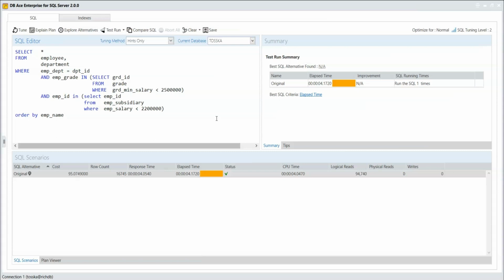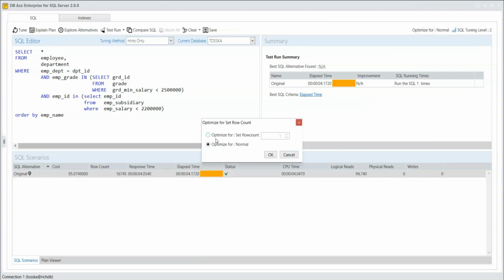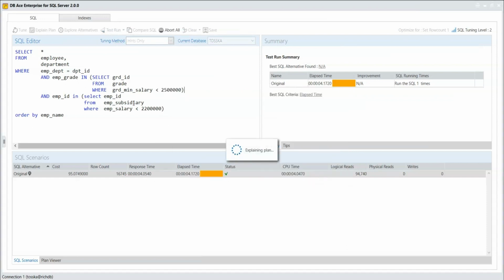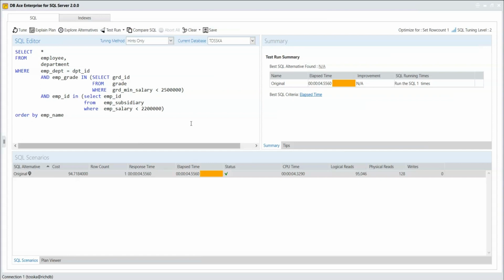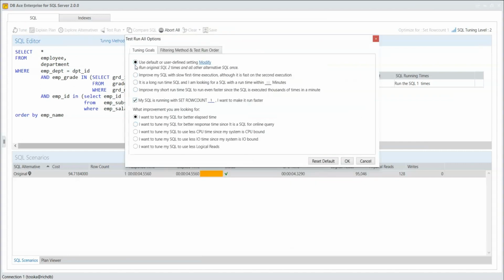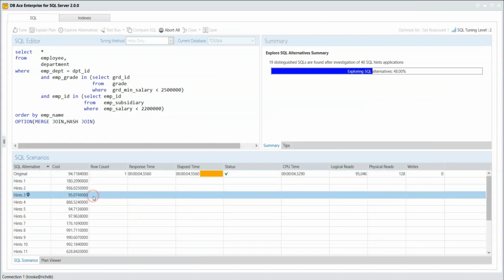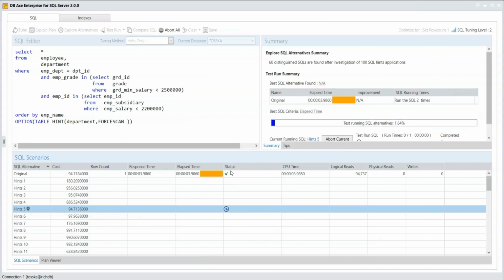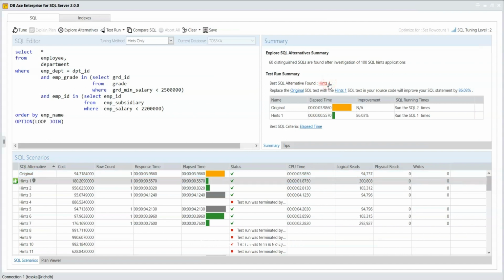DBAS Tune SQL Setrowcount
Short demo how Tosska DB Ace Enterprise for SQL Server optimizes a SQL when the Rowcount feature is used.